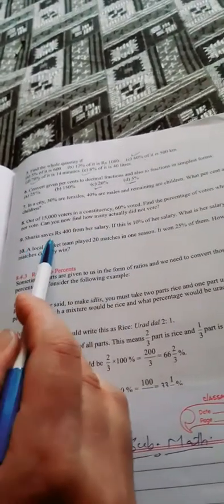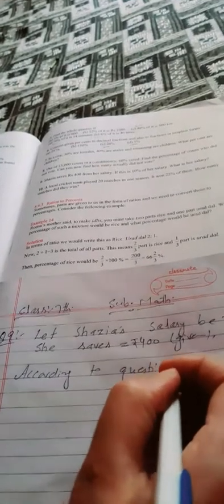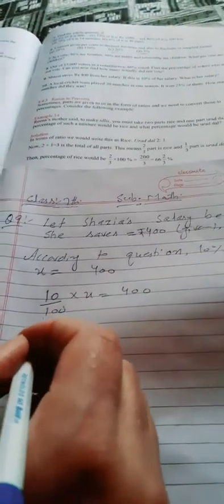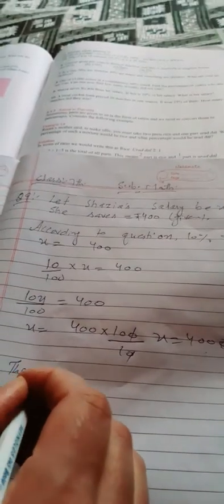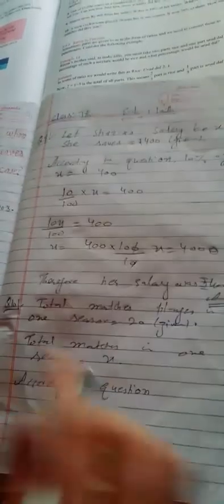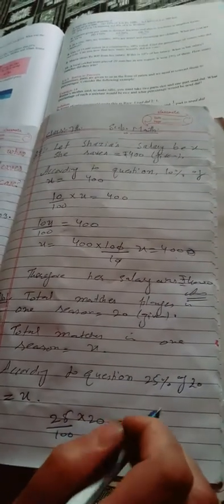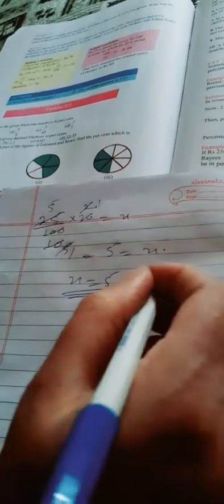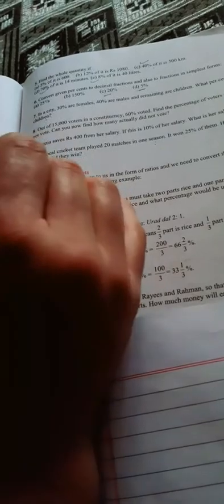7th Mathematics Topic: Comparing Quantities Exercise 8.2 question no.9 and 10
Nusrat Jabeen

Government UPS G Awoora